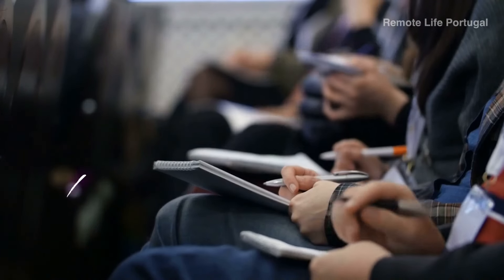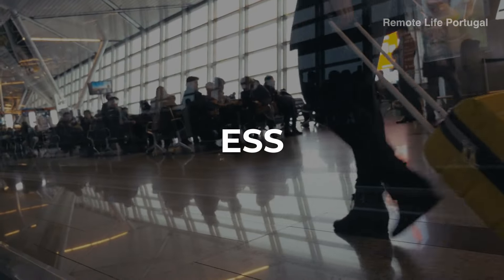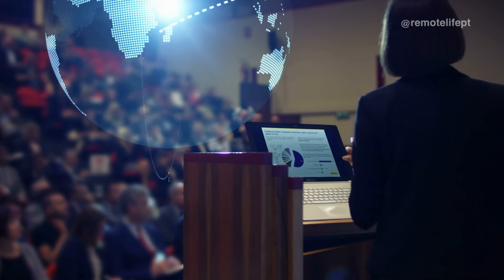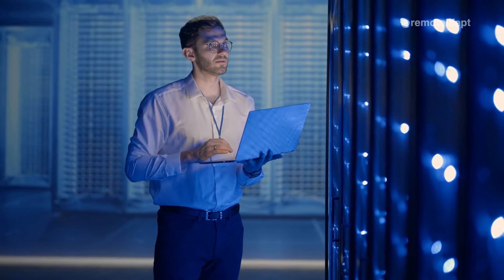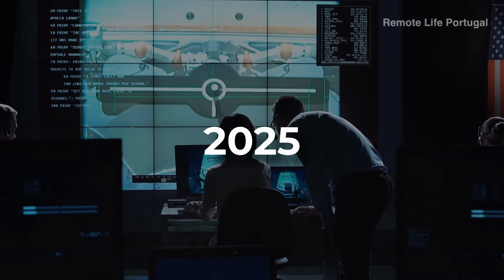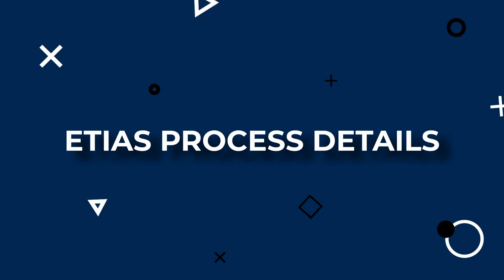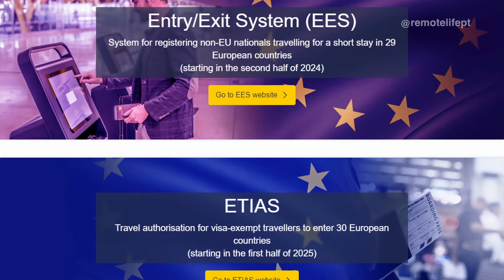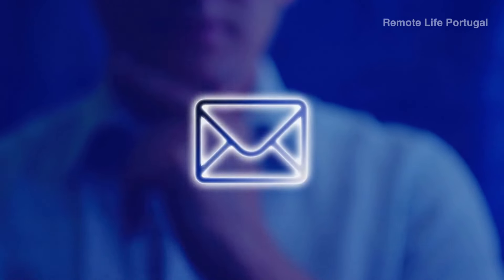Big Changes Ahead: Europe Introduces New Entry and Exit System for 2024!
Learn all about the upcoming changes in Europe's entry and exit system set to take effect in 2024! The European Union is introducing new rules that will revolutionize the way travelers enter and leave the continent. Stay informed about the exciting updates and be prepared for a smoother and more efficient travel experience in Europe. Watch this video to get all the details on what to expect from the EU in 2024!

🌍 Join our free Facebook group and connect with digital nomads, expats, and online entrepreneurs exploring Portugal.

📚 Download our ebook "From Nomad to Neighbor: Your Guide to Living in Portugal

🇵🇹 Master your Portuguese by watching your favorite TV shows and Netflix movies with this amazing app

► Ditch the high bank fees! Send money easily internationally.

► Get 1 month free on Skillshare! Learn a new skill and start making money

We are a group of digital nomads who have been exploring Portugal for almost 10 years while working remotely. Our platform serves as the ultimate unbiased guide for those wanting to live or visit Portugal and individuals eager to generate online income from anywhere in the world.

/// RELATED SEARCH ///
New Entry Rules To Expect In Europe From 2024: EU Introduces Exciting Changes
Portugal News
Europe News